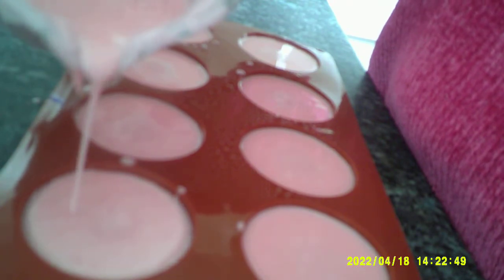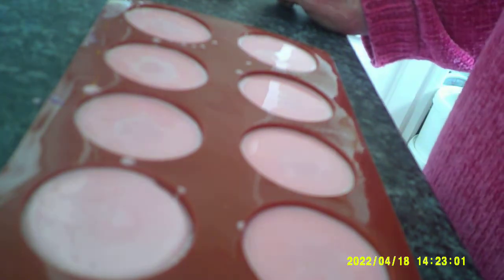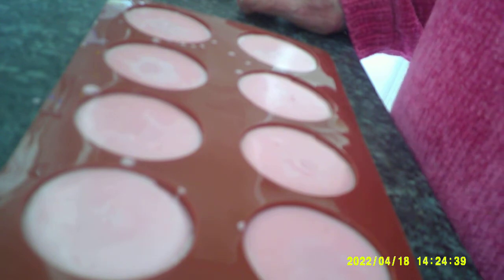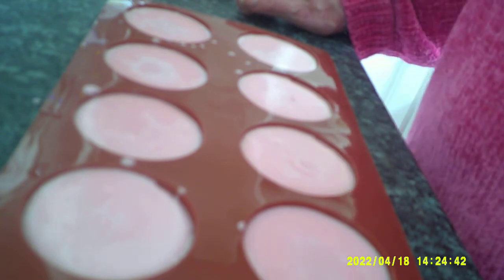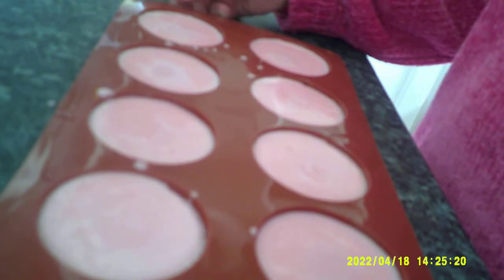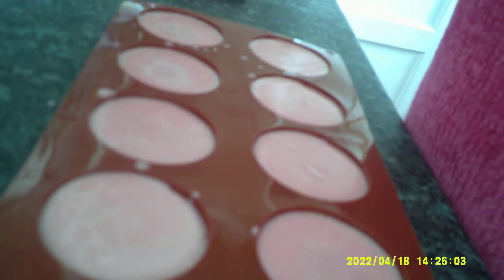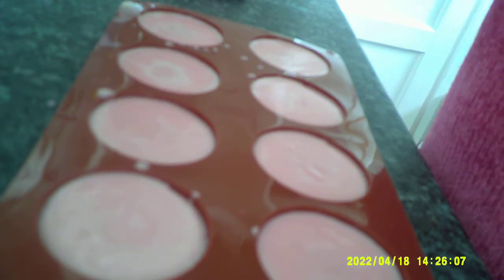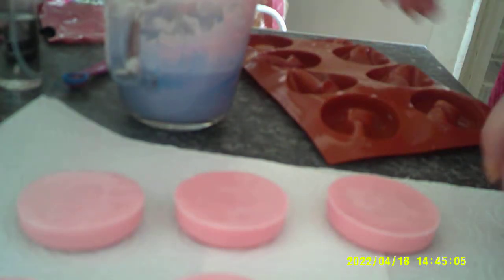Making Do-nut soap part 1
Beginner's guide to making home-made products, todays is Do-nut soap.

1kg of Melt & Pour white base
11gr Fragrance, Coco Melon
Pink Mica made from Cosmic Red + Milky Way White
A lot of patience as you will probably need to re-melt a few times.
Sensuous Scents